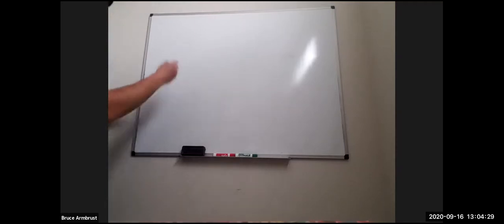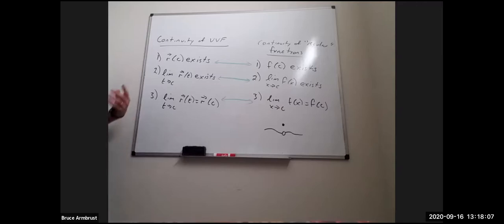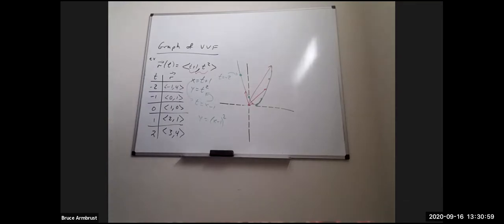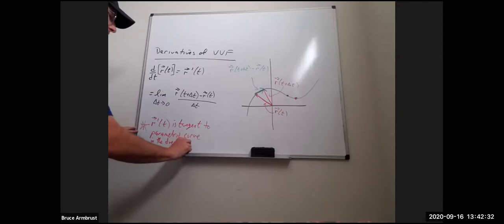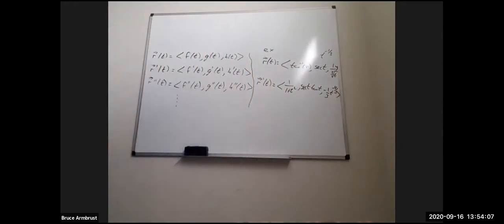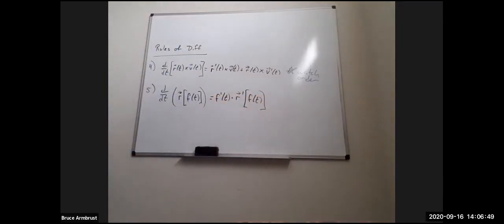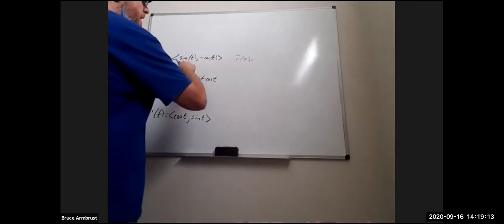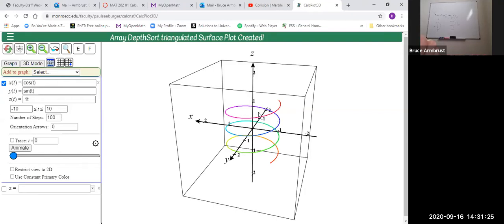Mat 202, Wednesday, September 17, 2020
Topics include continuity, and differentiation of Vector Valued Functions